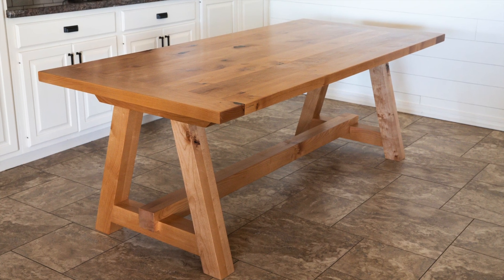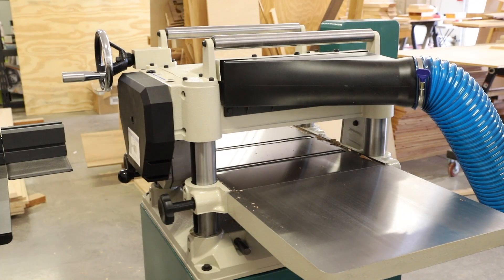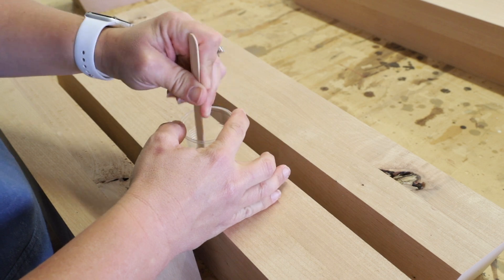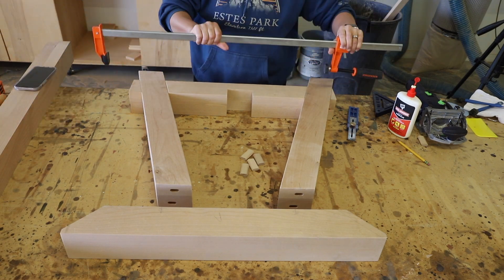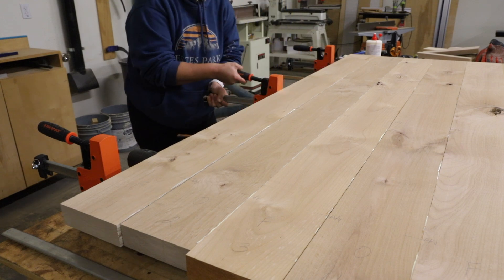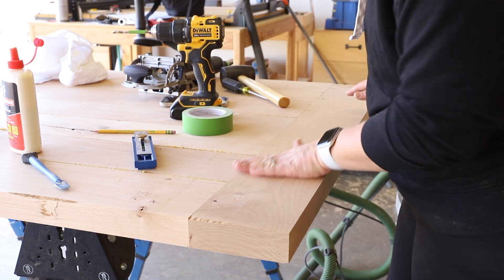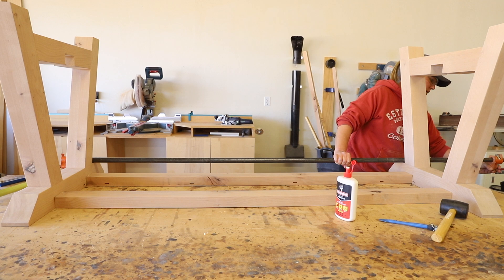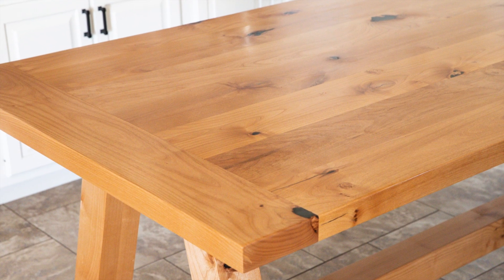How To Build A Dining Table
Watch and learn how I built this beautiful new dining table for my home out of alder, using DAP Weldwood Original Wood Glue and DAP Tank Bond Clear Epoxy.